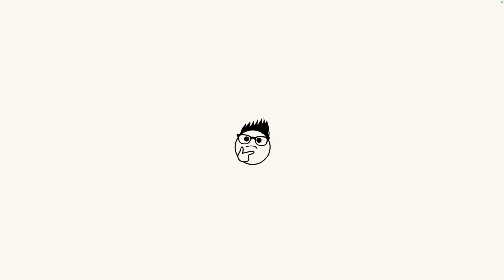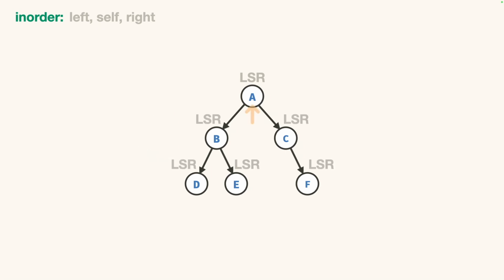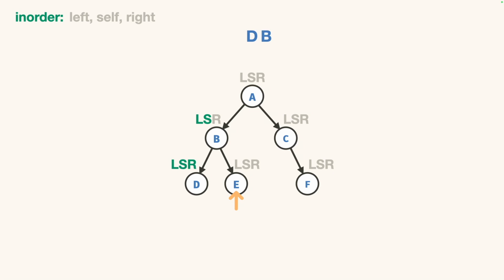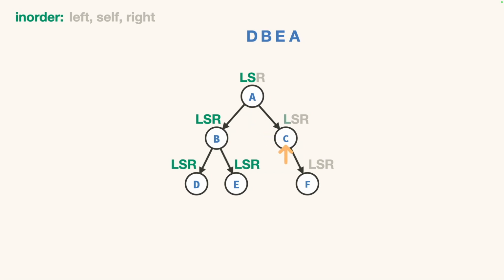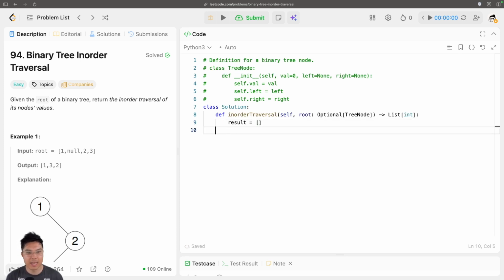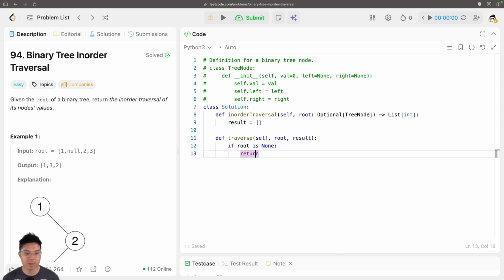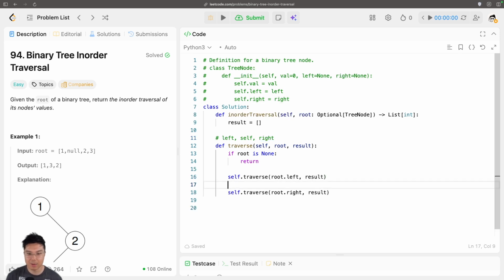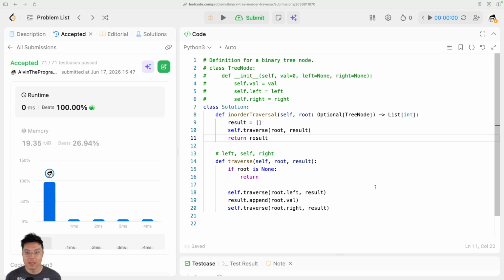Binary Tree Inorder Traversal - LeetCode 94 Tutorial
In this tutorial, we'll learn how to solve LeetCode 94: Binary Tree Inorder Traversal

Timestamps:
(00:00) animation
(03:12) code